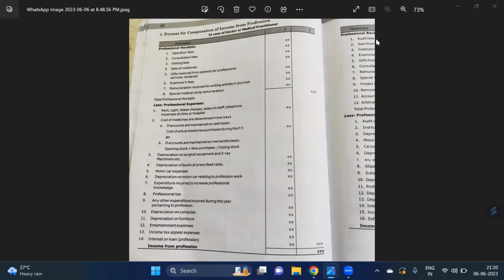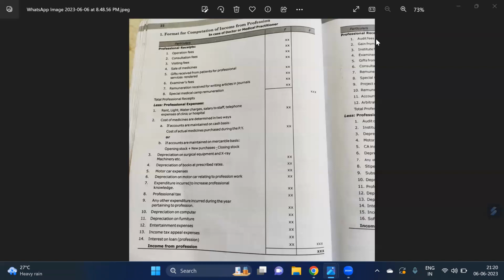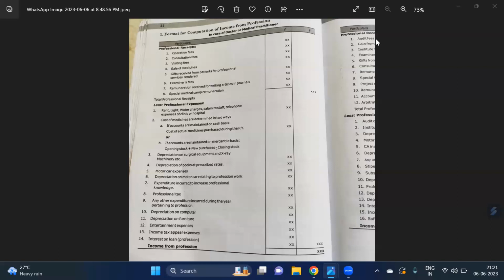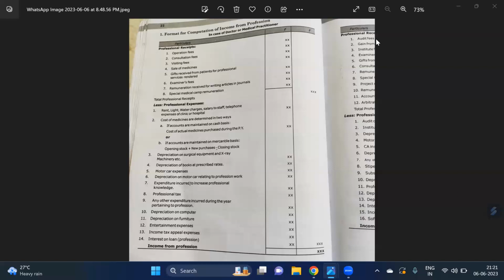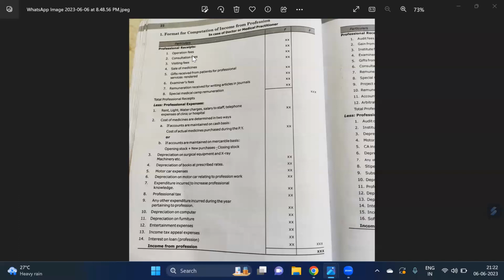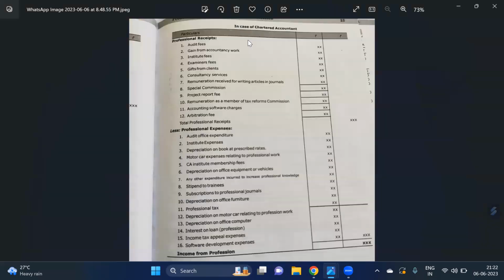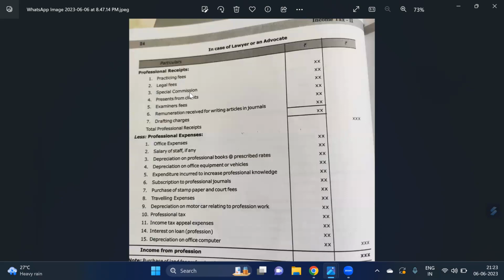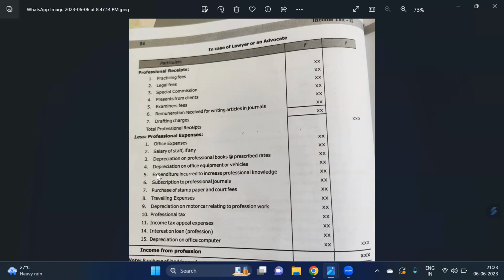Income tax-PGBP-Professionals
This video gives a basic introduction about the difference between income tax act 1962 and companies act 2013, and throws some light on how business profit is to be calculated for professionals